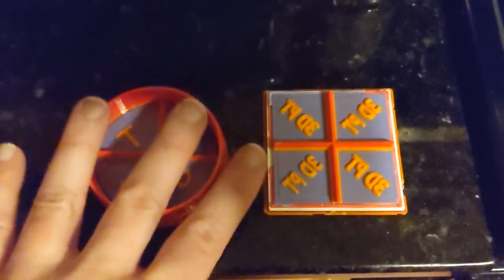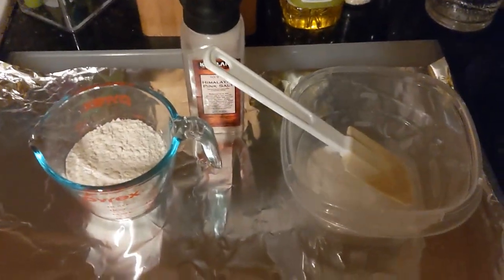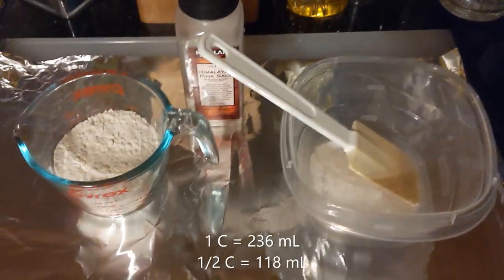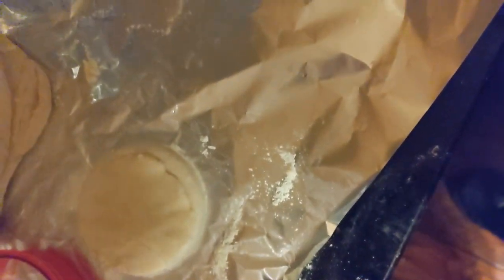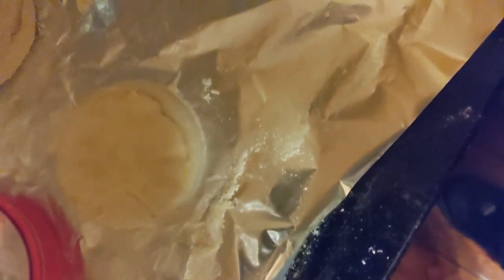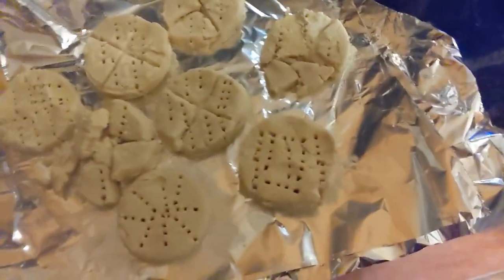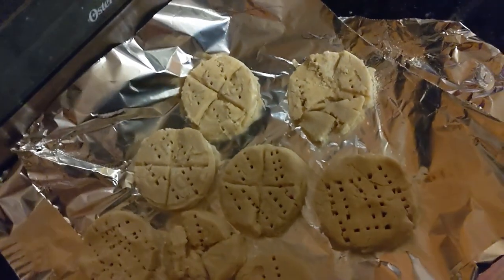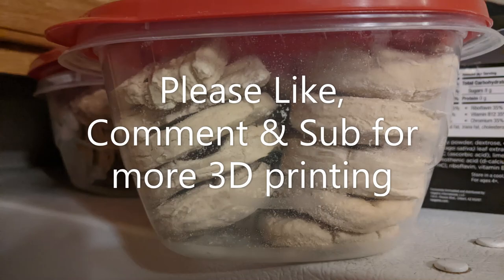Hardtack with 3dprinted cookie cutter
This is a for an upcoming full length video. Hardtack is a famous foodstuff, used by sailors and soldiers the world over as a way to store and carry a shelf-stable source of carbs. In the full length video I'll include links to other resources, and how I designed and 3D printed the cookie cutter.